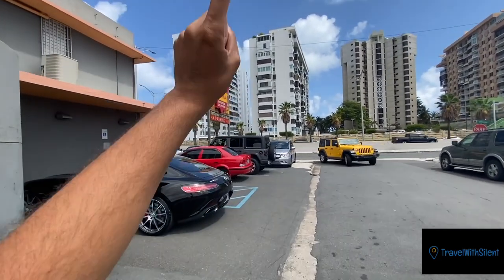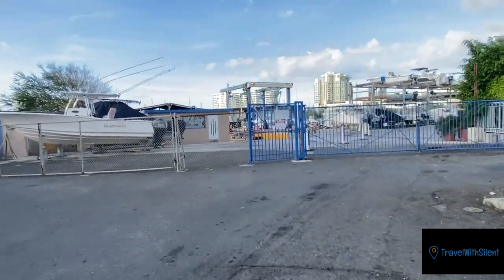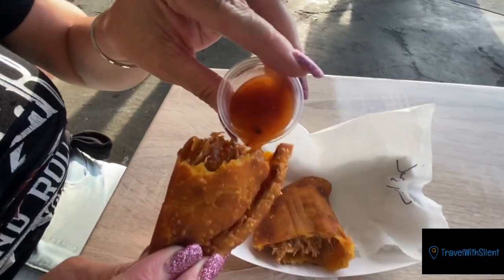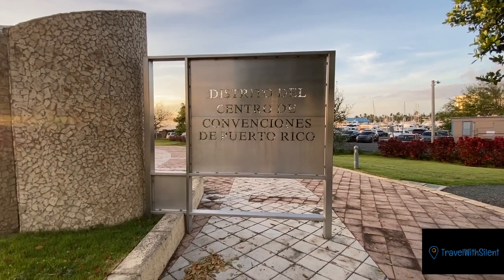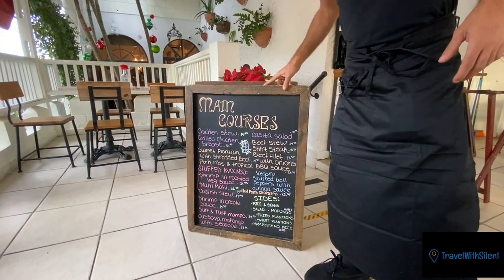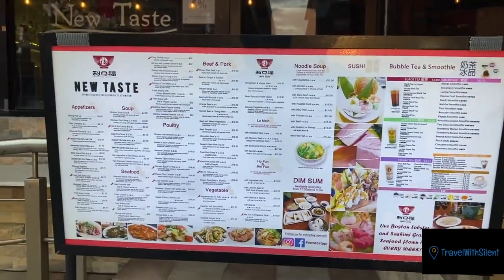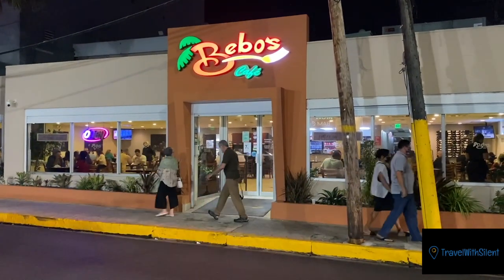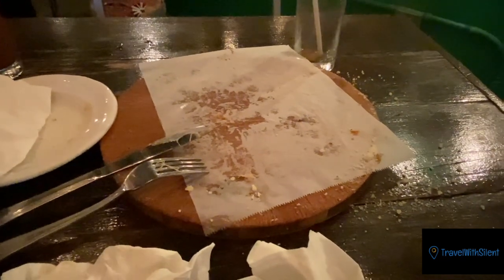The Best Local Restaurants In San Juan, Puerto Rico